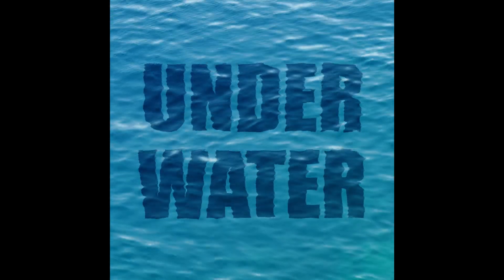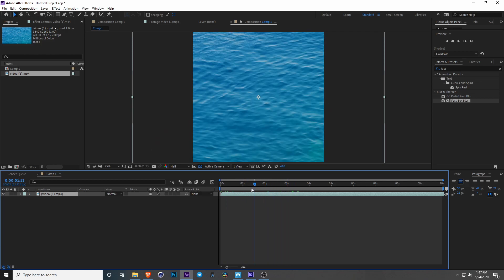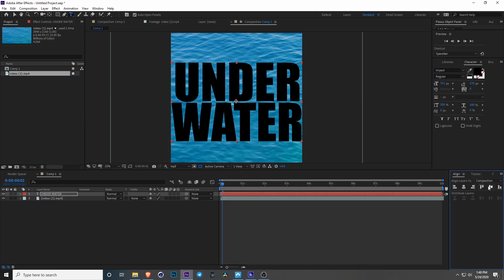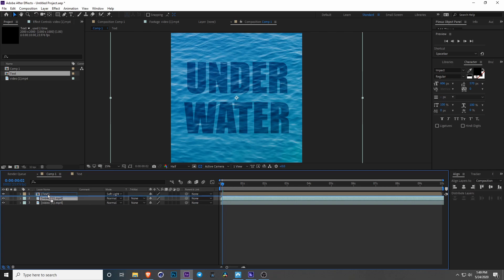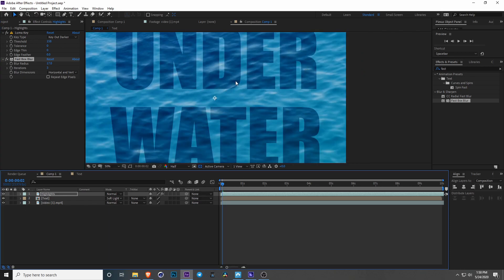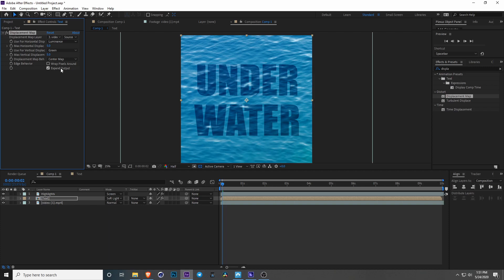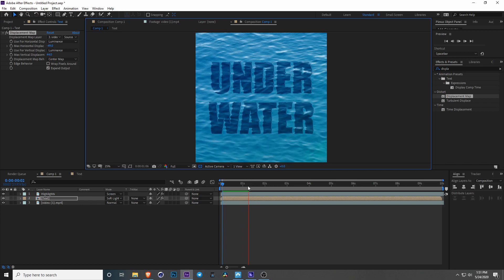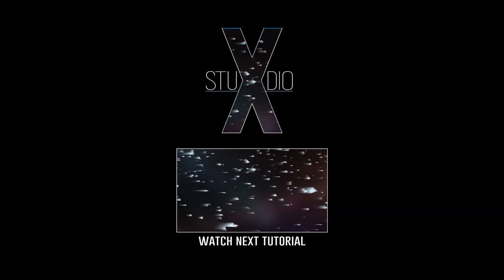Displacement Map Tutorial in After Effects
This tutorial will cover how to use the displacement map effect to create an underwater scene. You can use this technique in many different ways in your own projects.

Additional Tags:
Animate Textures with Displacement Maps | Adobe After Effects Tutorial
You're Using Displacement Maps Wrong - After Effects
How to turn 2D PHOTOS to 3D with AFTER EFFECTS super easy
Quick Displacement Maps in After Effects
After Effects AMV Tutorial - Displacement Map Melt Transition
Quick & Easy Text Displacement Animation - After Effects Tutorial
How To Make Shockwaves/Displacement Maps [After Effects Editing Tutorials #5]
Create 3D Clouds in After Effects with Displacement Maps
Advanced Displacement Map - After Effect Tutorial
C4D Cinematic Camera Tutorial
Demon Eyes Tutorial After Effects
Easy Demon Eyes After Effects Tutorial! | Film Learnin
AFTER EFFECTS | Realistic Demonic Eye Tutorial!
demon eyes | ae tutorial
After Effects Fantasy Eyes Tutorial Elf, Witcher, Vampire, Undead
Thor Ragnarok Lightning Eyes After Effects Tutorial! | Film Learnin
3 SCARY EYE LOOKS in Premiere Pro CC | Halloween Effects Tutorial | Glowing, Red, and Elf Eyes
Tutorial: Supernatural Demon Eyes
Zombie Eye Effect in After Effects - TUTORIAL
Black Eyes After Effects Tutorial
Lucifer/Satanic Eye Effect | After Effects Tutorial | QuickTrick
Game of Thrones Blind Eye Effect
Birdbox eyes tutorial
FREE Cinema 4D Material Pack (Advanced Materials)
After Effects Rotoscope Tutorial
Create INCREDIBLE Selections in After Effects with Roto Brush

After Effects Tutorial: Learn How to Rotoscope in 6 minutes!!!

SUPER FAST WAY TO MASK | After Effects Tutorial (Rotoscoping)

How to Use the RotoBrush in Adobe After Effects [2018]

Rotoscoping Tutorial in After Effects

How To Rotoscope In After Effects (The Basics) - After Effects Tutorial

Advanced Rotoscoping in After Effects with mocha AE

After Effects Basic Rotoscoping Tutorial with Mocha AE

How to Roto Footage for a Hand Drawn Animated Effect Tutorial

3 Tips For Masking & Roto

LEARN AFTER EFFECTS IN 20 MINUTES! - Tutorial for beginners

LEARN PREMIERE PRO IN 20 MINUTES ! - Tutorial For Beginners

Learn After Effects in 5 MINUTES! Beginner Tutorial

After Effects Tutorial - NBA Lights - EASY!

Adobe After Effects CC 2018 Beginner Tutorial: Intro Guide to Learn The Basics (How to)

Introduction to After Effects: Tutorial for Beginners | Cinecom.net

Intro to Motion Graphics [1/4] | After Effects Tutorial

AFTER EFFECTS BEGINNERS TUTORIAL | ae basics, simple transitions + tips

After Effects Tutorial: Disintegration Effect

I AM NOT PETER MCKINNON

FLOAT YOURSELF

4 Great Motion Graphics Techniques in After Effects

How to Make 5 SIMPLE Animations in AFTER EFFECTS CC

Crossfire Particle FX Tutorial! 100% After Effects! + LIVE Tour!
Video copilot

In this After Effects tutorial, I’ll cover how to use the Roto Brush tool to quickly and effectively rotoscope nearly anything in After Effects. The Roto Brush makes the rather tedious task of manual rotoscoping and makes it pretty easy. Most of the time this tool does a pretty good job and here I’ll attempt to tackle a pretty complex head of hair to place text “behind” the subject in this video and the rotoscoped video with mask out the subject and place her above the text.
another adobe after effects tutorial attempting to help you learn how to rotoscope in 6 minutes. This is not only an after effects tutorial but also a breakdown of what rotoscoping is actually doing with real life objects.
Materials 101: How to Make Things Look Realistic in Cinema 4D
How to: Make Advanced Materials [Cinema 4D]
Cinema 4D - Ultra Realistic Gold Material Tutorial
Cinema 4D Tutorial - How to Make a Realistic Plastic Vinyl Toy Texture
The secret of REALISTIC TEXTURES
Cinema 4D Tutorial / Redshift Render / Redshift Material - Part 1
C4D Materials 101 - Metals and Plastics
Cinema 4D Reflectance Tutorial | Cinema 4D Materials Tutorial
Tutorials - HOW TO MAKE HIGH QUALITY/REALISTIC MATERIALS IN CINEMA4D!
Cinema 4D - Free Material Pack!
FAST realistic scene in Cinema 4D - IN 5 MIN! - No plugins
Cinema 4D Tutorial: Realistic Studio Lighting (Global Illumination) - AcrezHD
Tutorial Cinema 4D HDRI 360° Reflection
Cinema 4D Tutorial - How to Create a Gel Texture in Cinema 4D
Cinema 4D Material Tutorial - How to Make Realistic Material in Cinema 4D
Cinema4D DISPLACEMENT TUTORIAL
[Cinema 4D] Ultra Realistic Metal Material [Tutorial]
Advanced Octane Shaders Tutorial - C4D | Hologram Material By Yvan Feusi
Cinema 4D - Applying Damage & Wear To Models
Cinema 4D R18 Texture Tutorial For beginner | Cinema 4D R18 Texture Mapping
Cinema 4D | Rust and Dust Material | عمل خامه متسخة ودمج الخامات